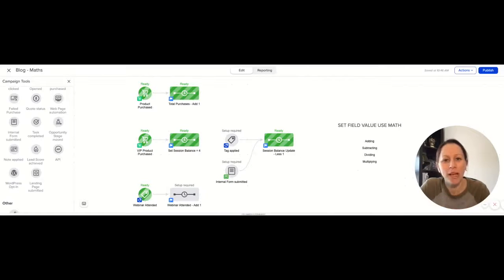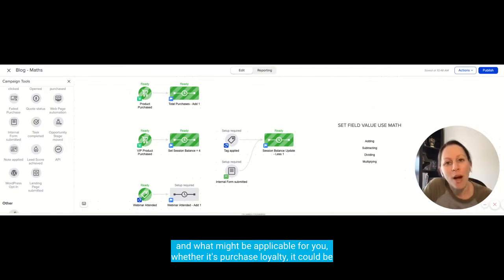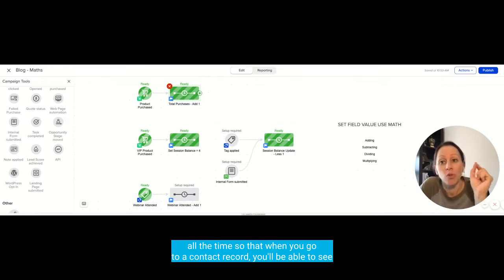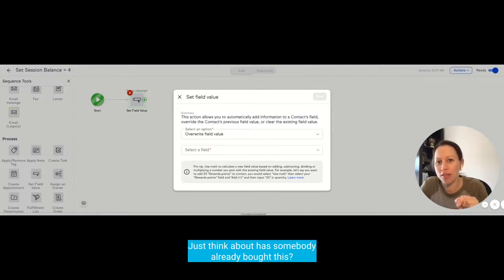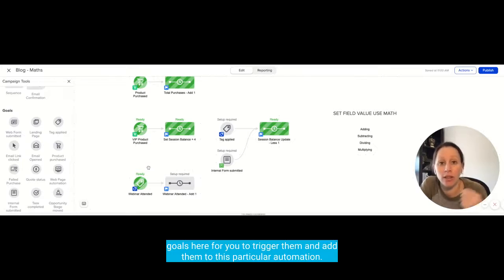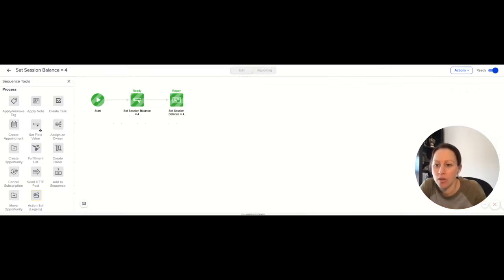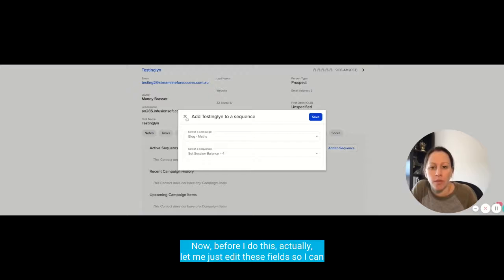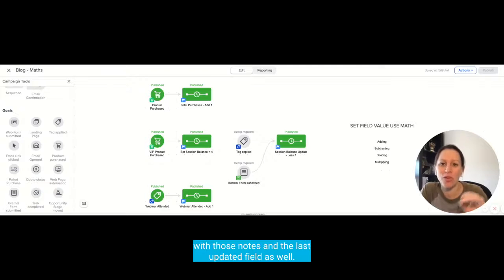How To Create a Loyalty Rewards Program, Track Tallies, Credits or Balances Using Math In Keap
The new “Use Maths” functionality within Keap Campaign Builder/Advanced Automation opens up a lot of possibilities for businesses. Whether you wish to improve loyalty, retention, engagement, rewards, identify problem customers and the list continues.